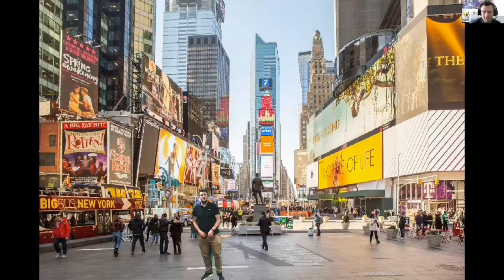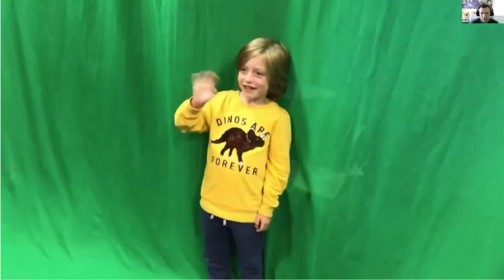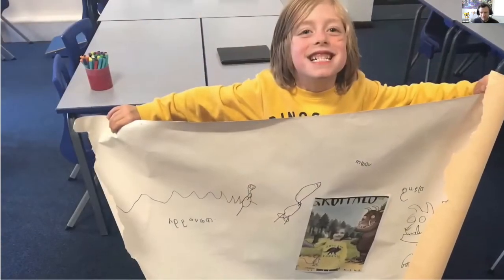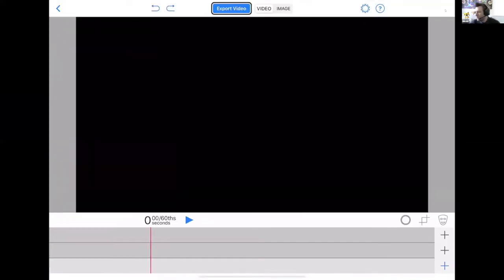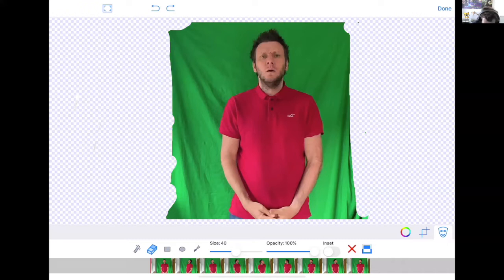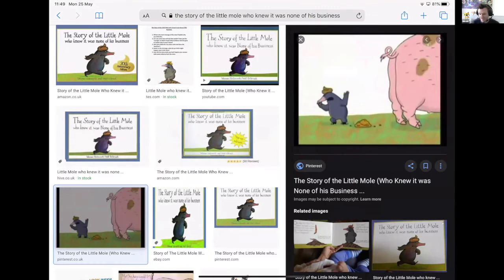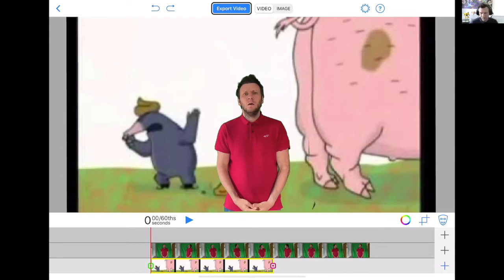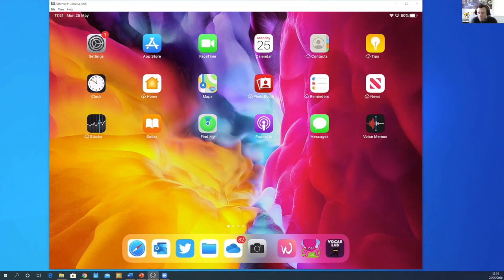Using a green screen to bring lessons to life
Inspirational educator, Simon Hunt, explores how to use green technology to increase the engagement of all children from EYFS onwards. Simon shares his own practice about how he brings learning to life with nothing more than a green sheet and a £2 iPad app.